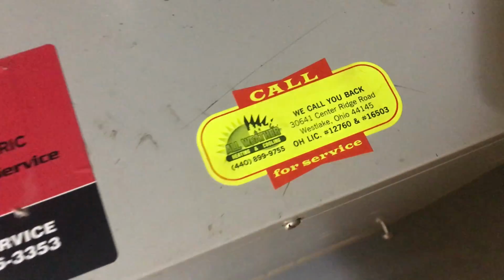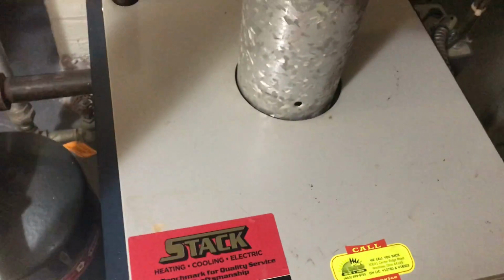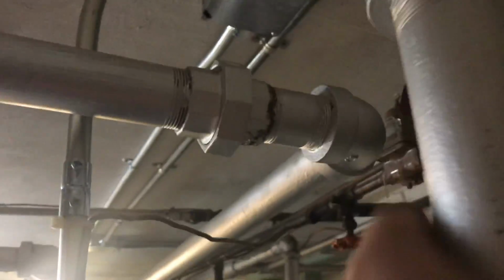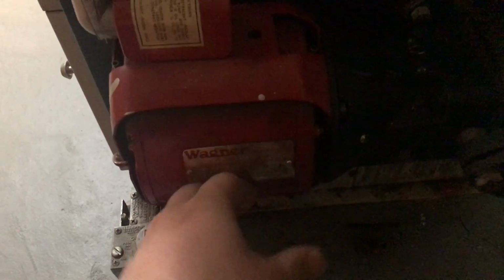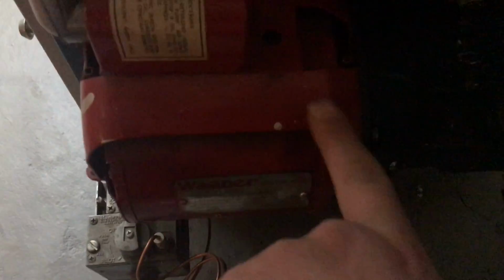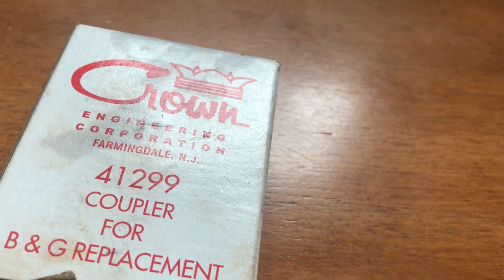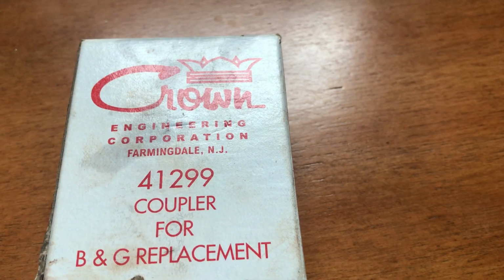Boiler Pump Coupler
I got hosed on the price of a new pump coupler from a local HVAC service.